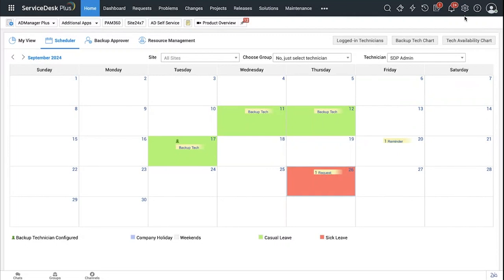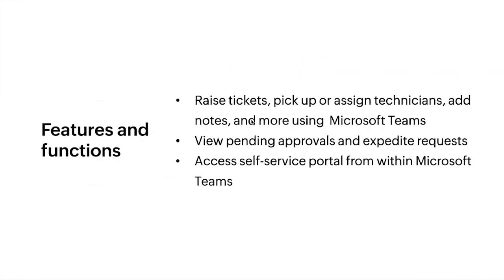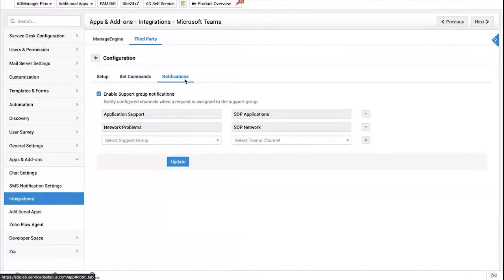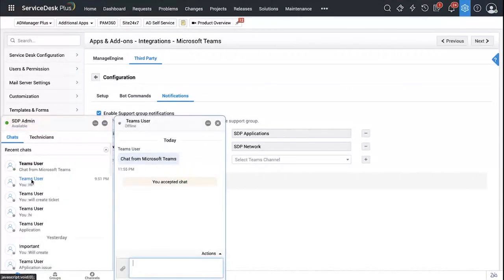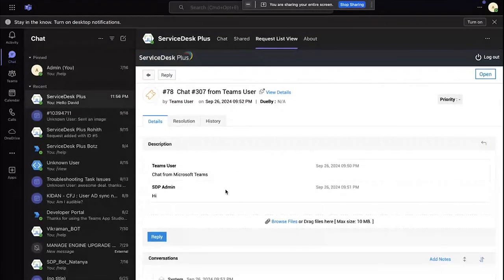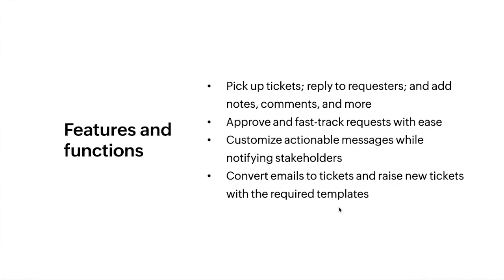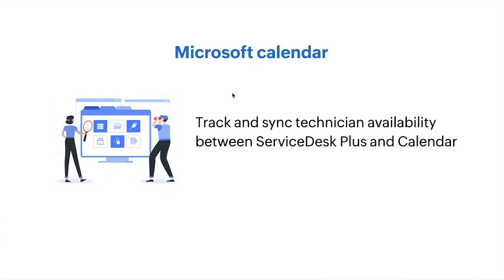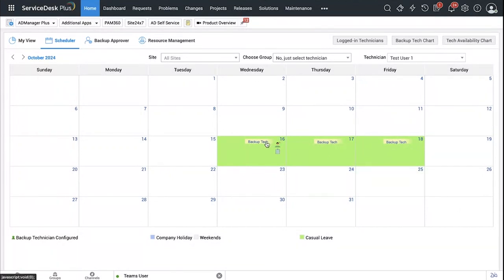E8: Bringing ServiceDesk Plus into the Microsoft ecosystem for seamless ITSM operations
In the eighth episode of the Masterclass 2024, we will cover how to integrate ServiceDesk Plus with Microsoft applications. We will also showcase how enterprise teams can promote seamless communication using Microsoft Teams, manage technician availability and leave in ServiceDesk Plus from within Microsoft Calendar, and perform ticketing operations from within the Outlook mailbox.

In this episode, we will walk you through:
👉 Raising tickets and browsing knowledge base articles through the Microsoft Teams integration.
👉 Leveraging actionable messages within Outlook to minimize switching between applications.
👉 Assigning technicians and picking up incoming tickets from the mailbox using the ServiceDesk Plus add-in in Outlook.
👉 Syncing leave information between ServiceDesk Plus and Microsoft Calendar to track technician availability.

At the end of this session, you will be able to integrate your service desk into tools like Microsoft Teams and Microsoft Outlook and streamline communication with your IT workforce.